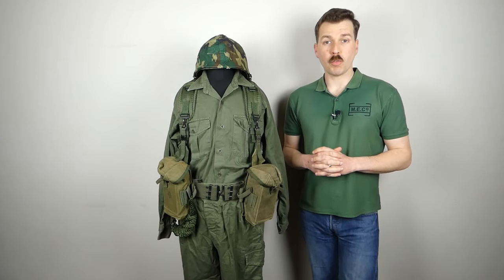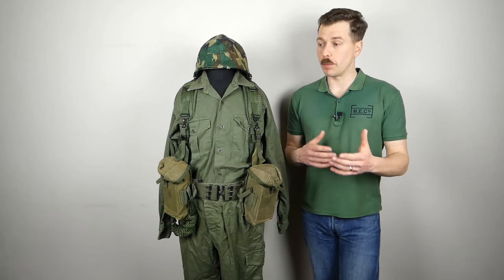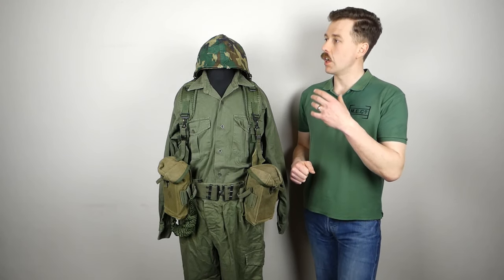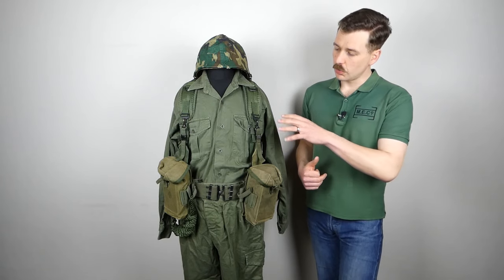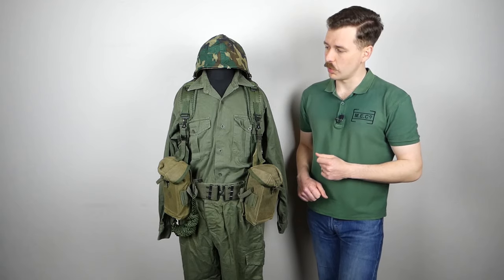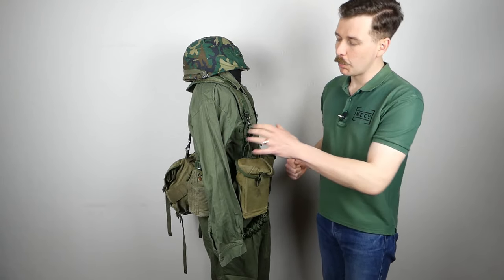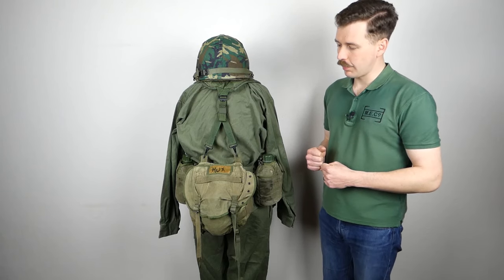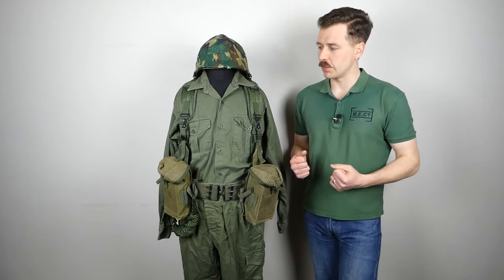Mannequin of the Month - Private, RNZIR, Early 1980s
A look at the kit of a Private of the Royal New Zealand Infantry Regiment, early 1980s.